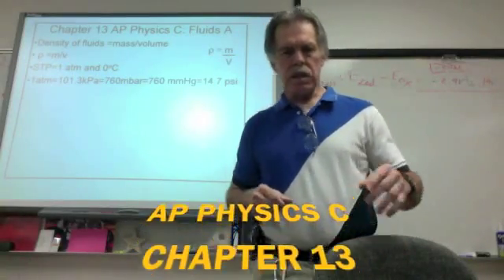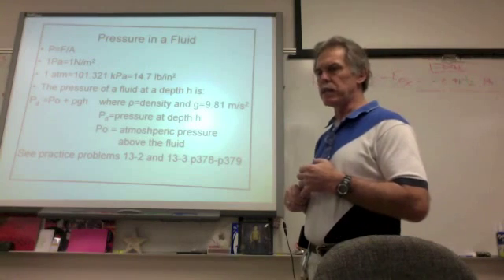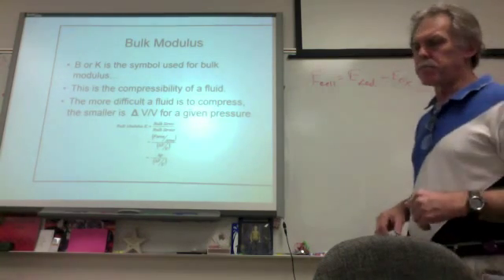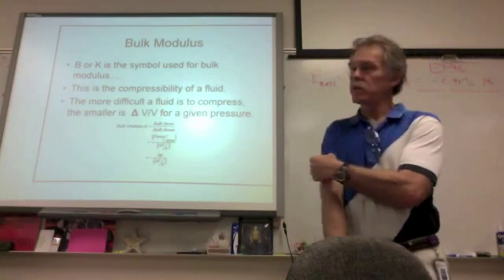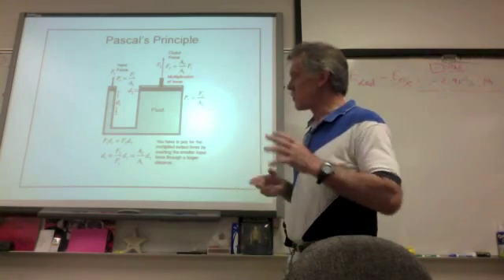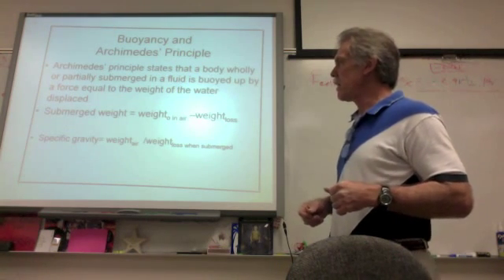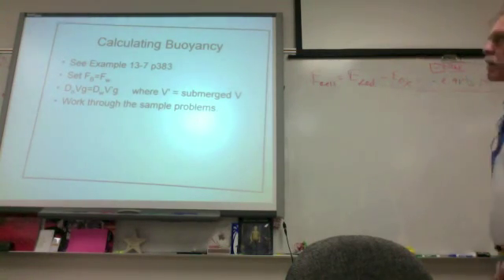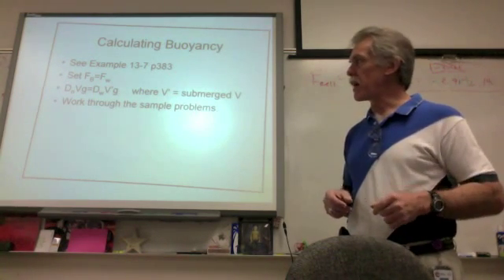AP Phys C ch13APPT video